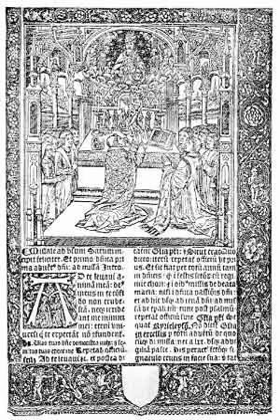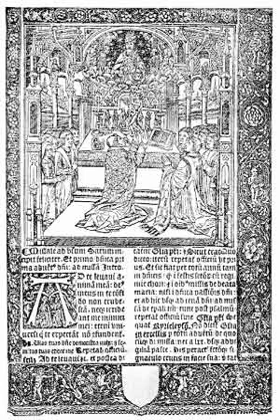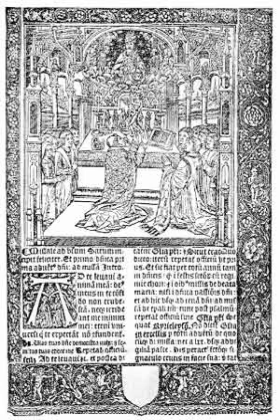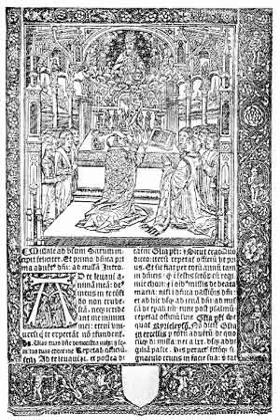Sarum Rite | Wikipedia audio article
This is an audio version of the Wikipedia Article:
Sarum Rite

SUMMARY
The Use of Sarum, also known as the Sarum Rite or Use of Salisbury, is a variant ("use") of the Roman Rite widely used for the ordering of Christian public worship, including the Mass and the Divine Office.  It was established by Saint Osmund, Bishop of Salisbury, and Richard Poore in the 11th century and was originally the local form used in the Cathedral and Diocese of Salisbury, England.
It later became prevalent throughout southern England and came to be used throughout most of England, Wales, Ireland, and (later) Scotland, until the 16th century reign of Queen Mary I and King Philip. Although abandoned after the 16th century and the Protestant Reformation, it was a notable influence on the pattern of Anglican liturgy represented in the Book of Common Prayer. Occasional interest in and attempts at restoration of the liturgy by Anglicans and Catholics have not, however, produced a general revival.